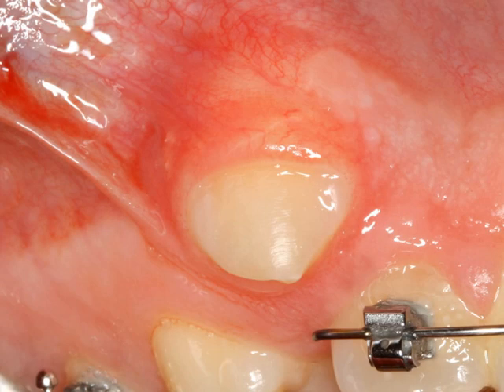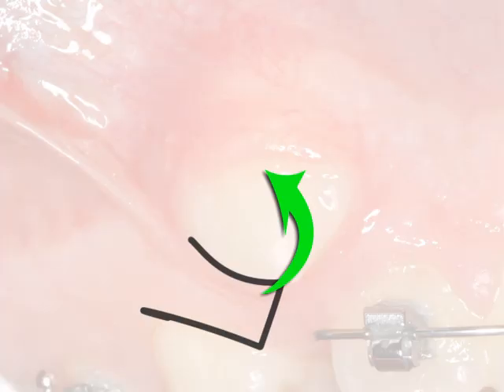Response to the question of how to design the surgical flap for the ectopic canine